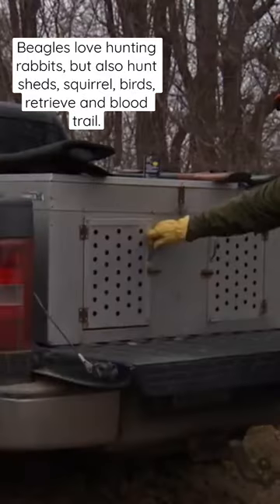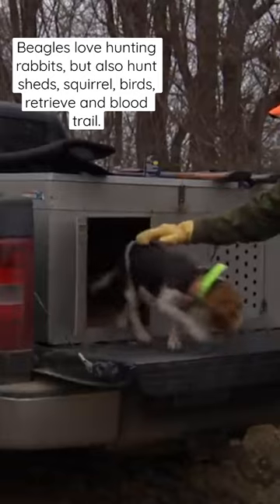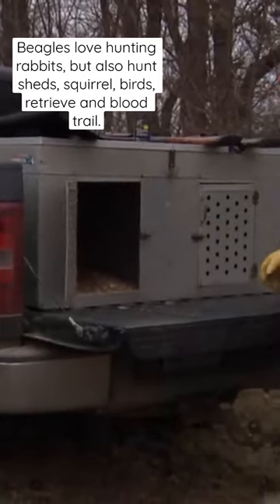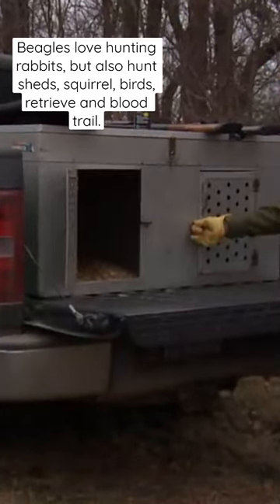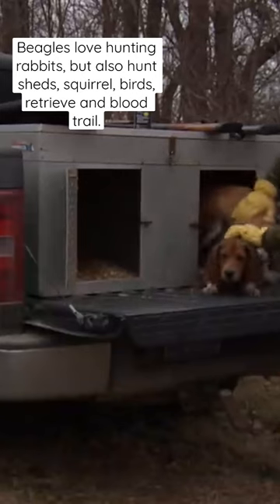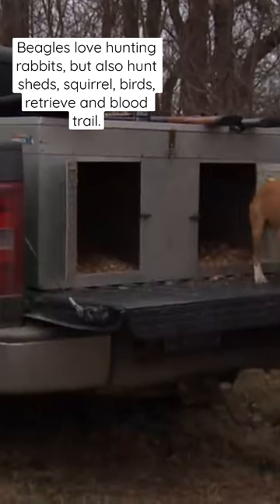What’s cooler than a beagle dog?